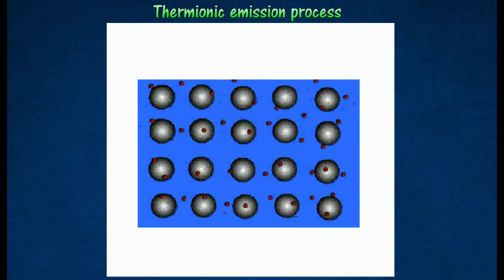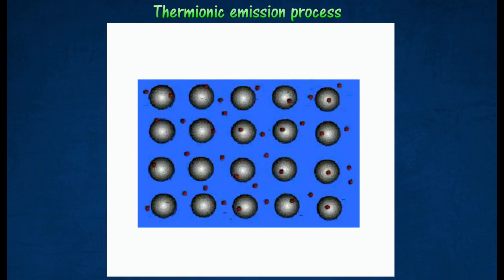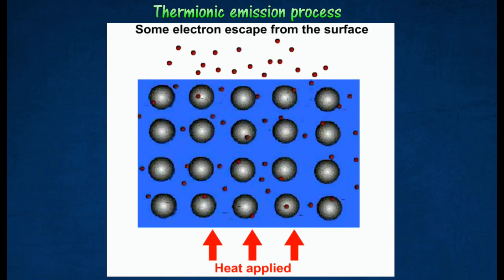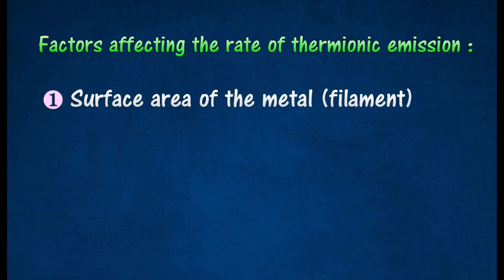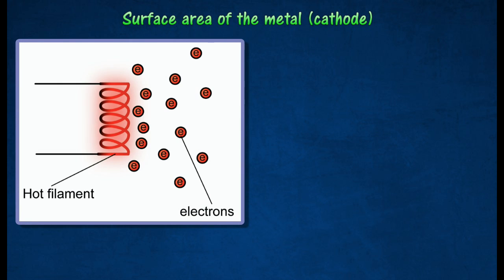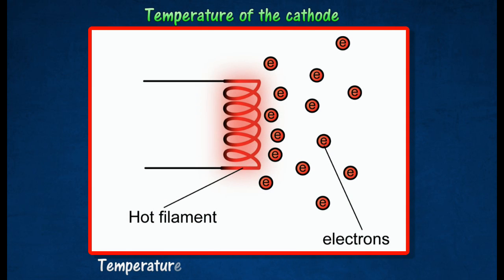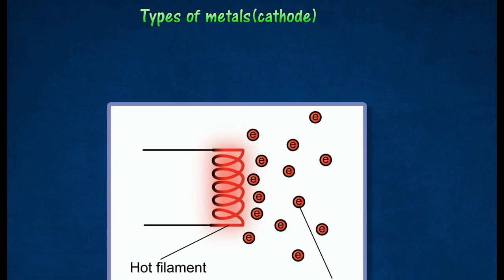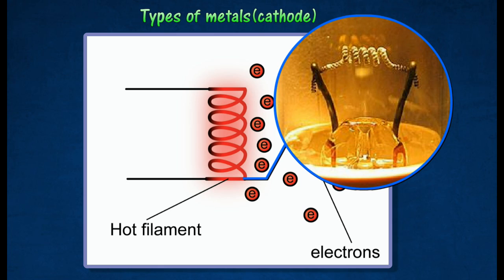[4.1] Thermionic emission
4.1 The Uses of the Cathode Ray Oscilloscope